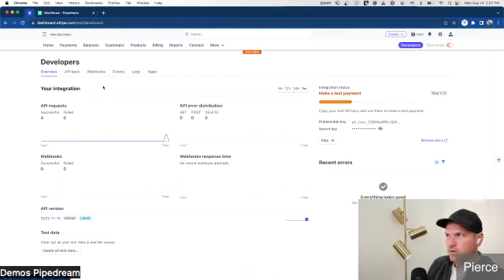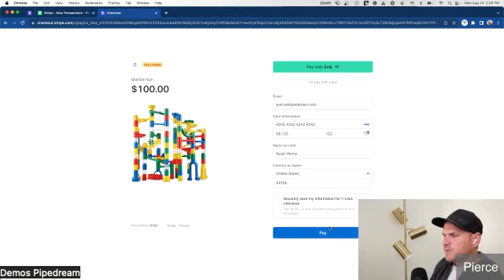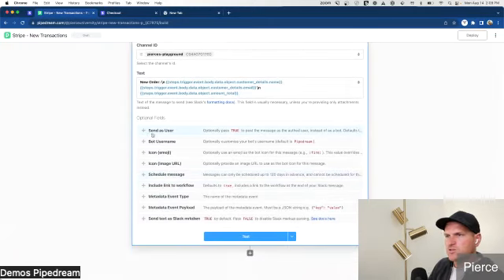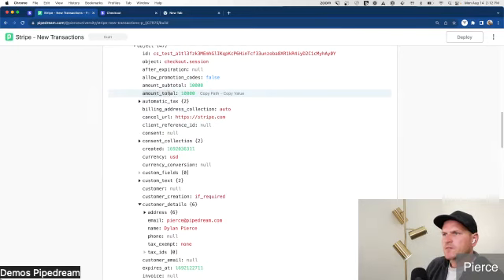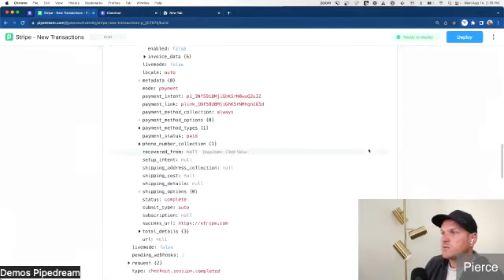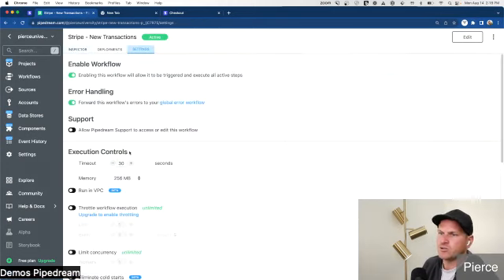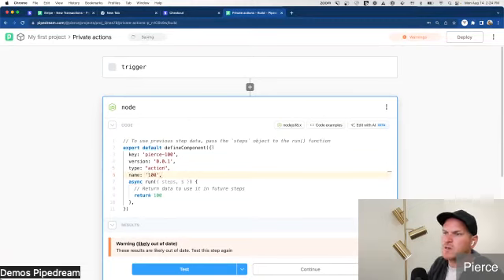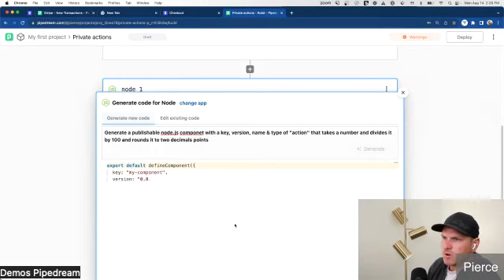Pipedream Weekly Demo - Introduction to Webhook powered Workflows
🔗 Intro to Workflow Development

In this step-by-step video guide, we'll walk you through the process of creating a workflow that harnesses Stripe webhooks to instantly notify your team via Slack messages - in less than 20 minutes!

🎯 What You'll Learn:
🔹 Setting up a webhook trigger with Stripe to capture real-time payment events
🔹 Integrating Stripe webhook data seamlessly into Pipedream
🔹 Crafting an efficient workflow to transform webhook data into Slack messages
🔹 Customizing Slack message content with Node.js code
🔹 Testing your workflow to ensure flawless functionality
🔹 Deploying your workflow for instant, hands-free updates

💡 Why You Need This:
Manual processes can be time-consuming and error-prone. Imagine the convenience of receiving instant notifications in your Slack channel every time a payment is made through Stripe. With this integration, you'll stay on top of transactions without opening the Stripe dashboard enabling you to focus on what truly matters.

🚀 Elevate Your Workflow:
In this tutorial, we don't just scratch the surface – we dive deep into the entire workflow creation process. Whether you're a seasoned developer or new to automation, our clear and concise instructions will guide you every step of the way. By the end of this video, you'll have a fully functional integration that effortlessly translates Stripe webhooks into actionable Slack messages.

Ready to optimize your operations and embrace the power of automation?

Unlock the potential of your workflow with Pipedream – where automation meets simplicity. Let's build something amazing together! 🚀